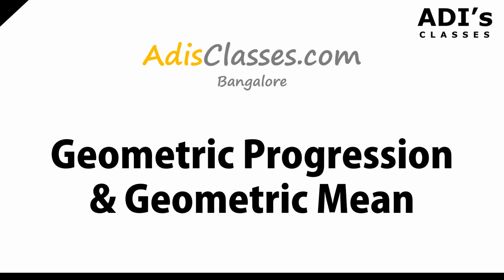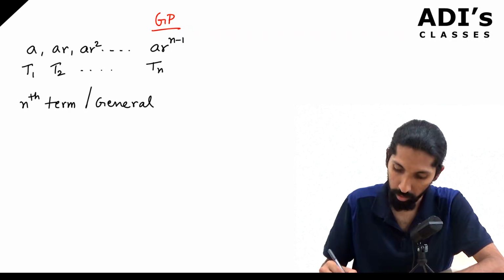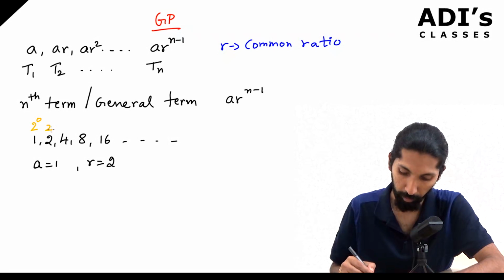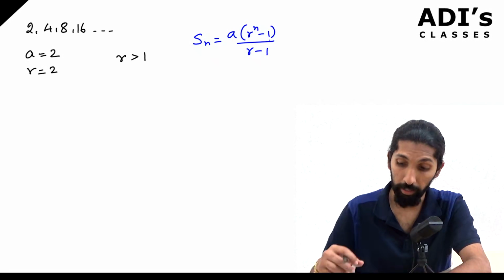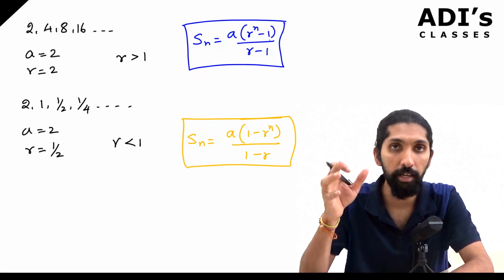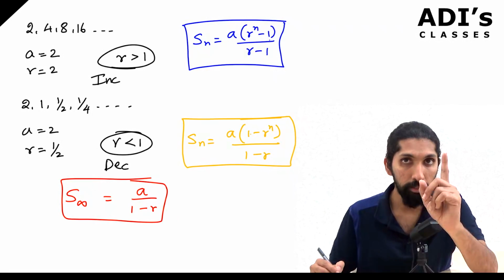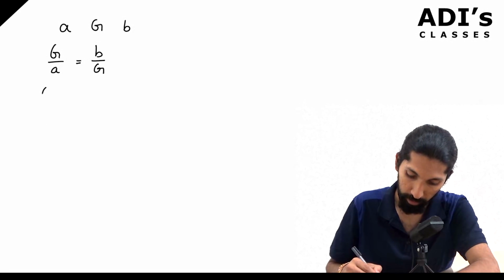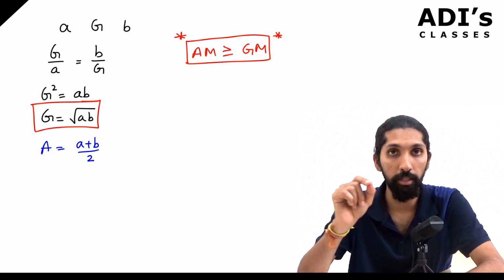Geometric Progression & Geometric Mean | Sequences & Series | CBSE & PUC | 11th Math- ADIs Classes